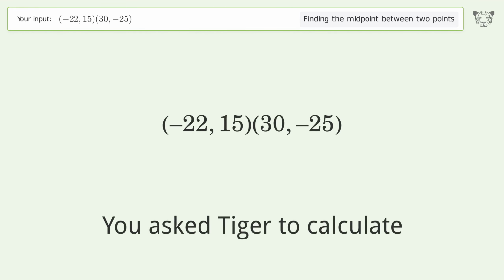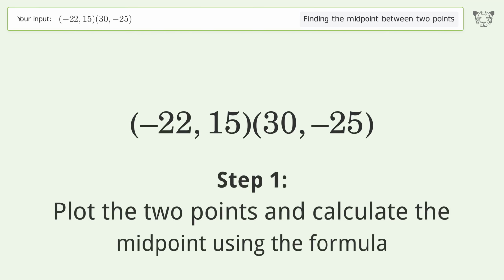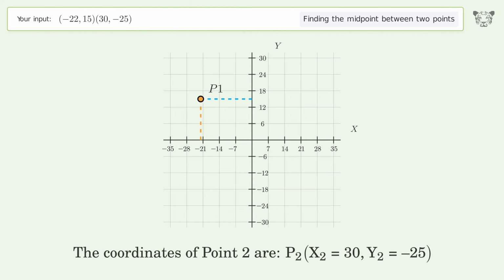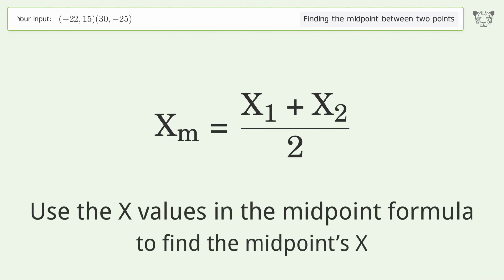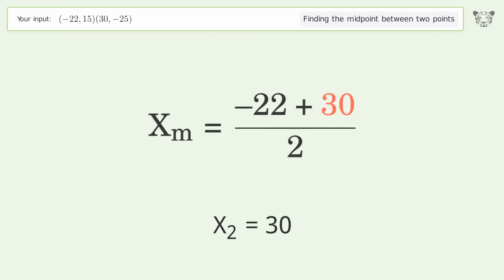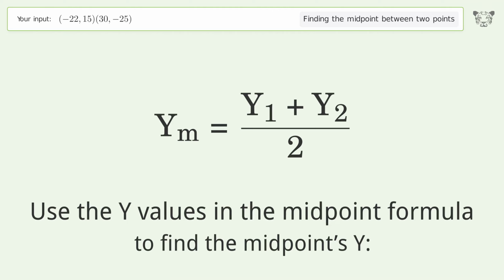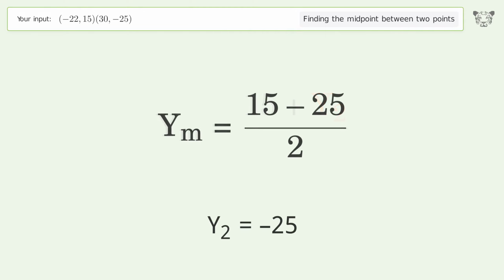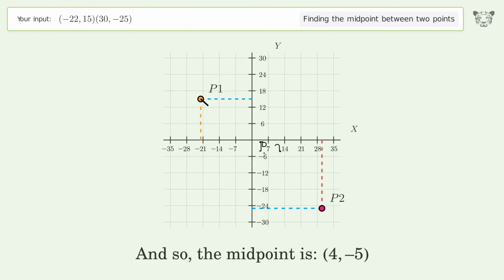Find the midpoint between two points p1 (-22,15) and p2 (30,-25): Step-by-Step Video Solution